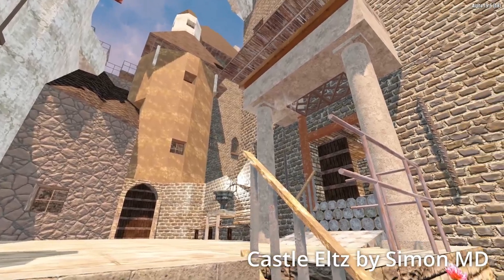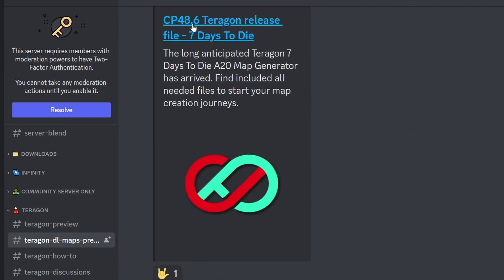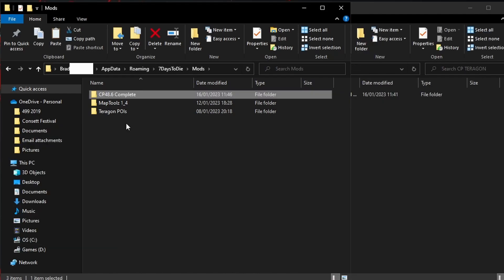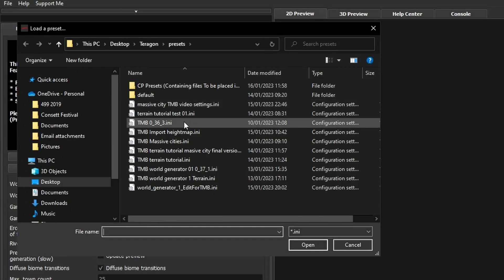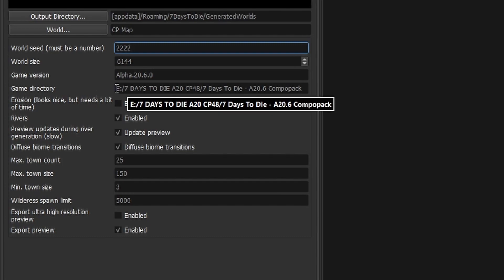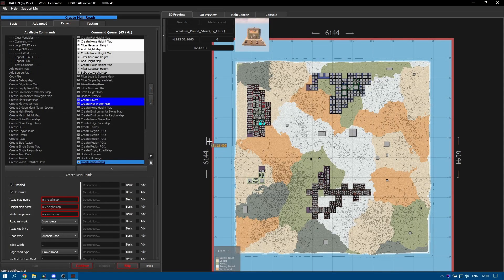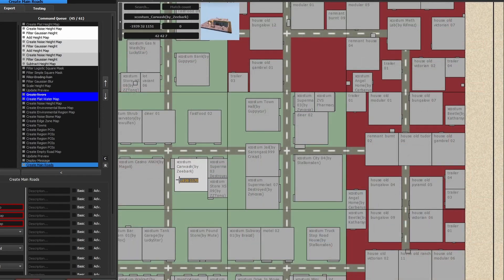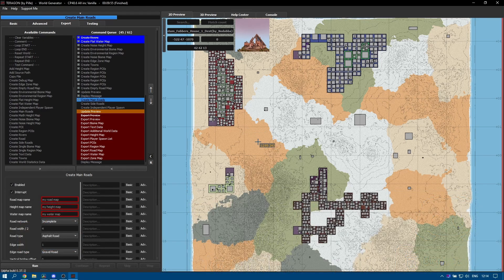Teragon 05 Adding The Compopack | 7DTD Mapmaking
In this video we're adding the Compopack to our Teragon system so that it generates world in 7 Days To Die with CP POIs as well as vanilla.

It's a completely free way for you to say thanks!

0:00 Start
0:48 Download the required files
1:28 Where to put the files
2:57 Loading the preset
3:27 Change settings for your system
5:25 The half-way results check
6:25 Finishing the map

Thank you to my lovely Patrons for supporting me:
Medusa, Claire, Murph, Thomsolo and Matthew!

Tallman Brad Gameplay featured content:
7 Days to Die
Space Engineers
Fallout 4